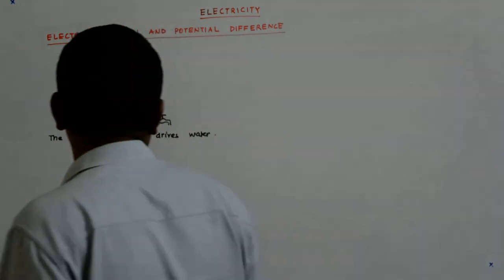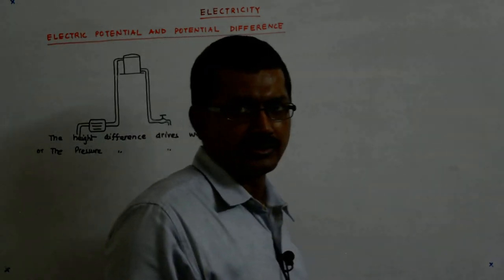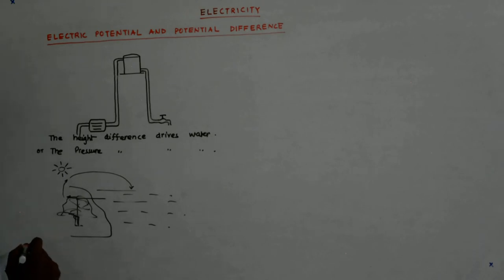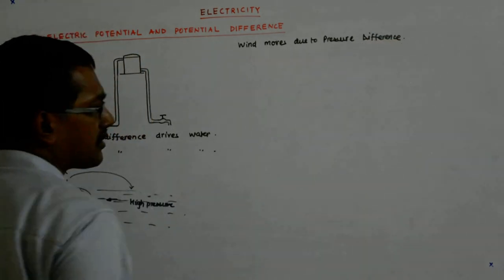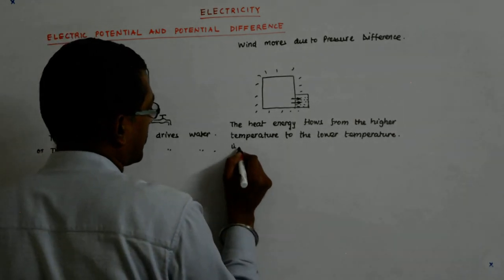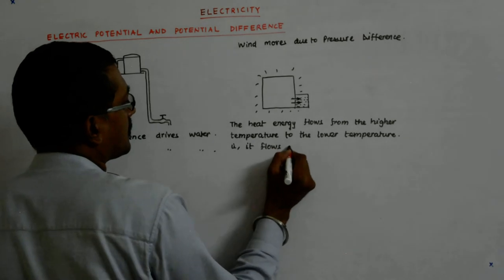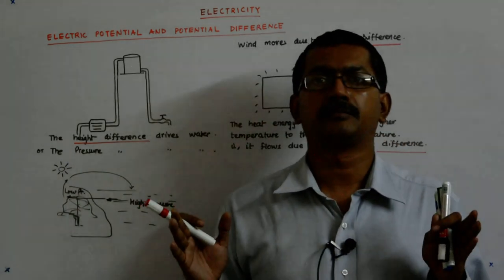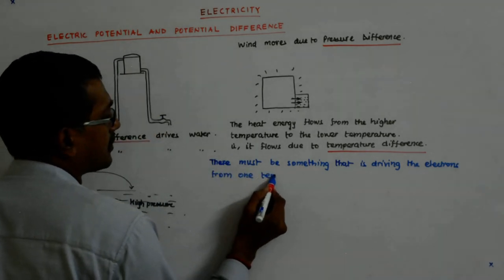Electricity 9 | Class 10